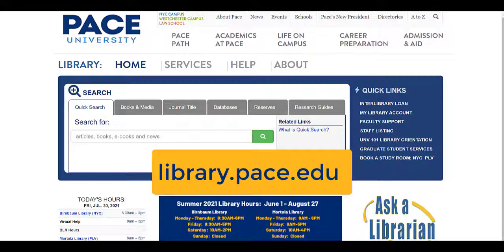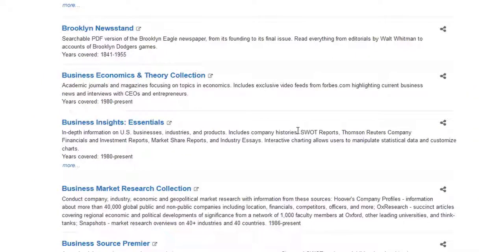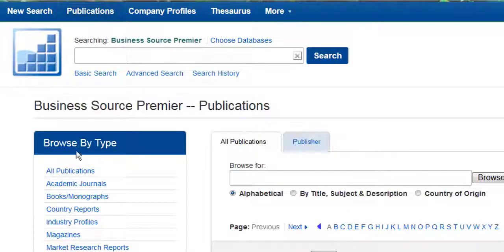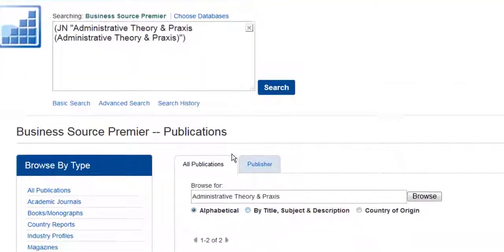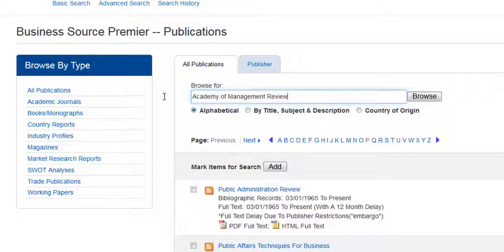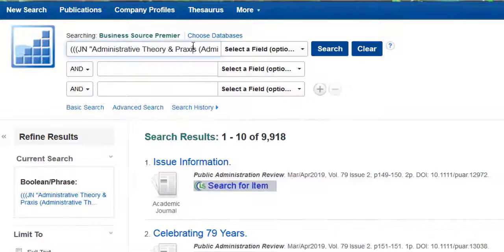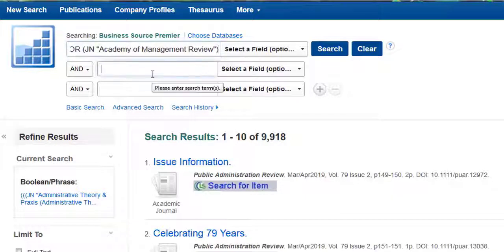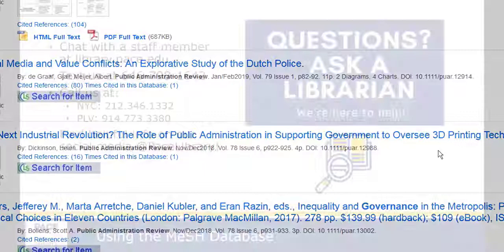Searching multiple journals in Business Source Premier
This video for Pace University students shows how to search within specific journals in the database Business Source Premier.  The example given is for students in the MPA program, but the same process works for other disciplines.

Or go the library home page and click on the databases tab

Note: Pace libraries are upgrading to Business Source Ultimate for more full-text context, but the search interface will remain the same